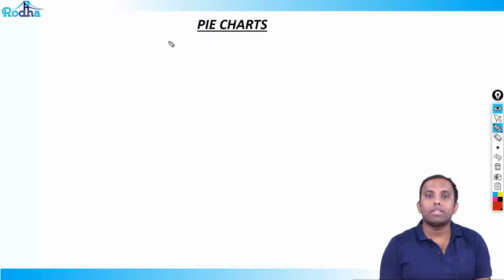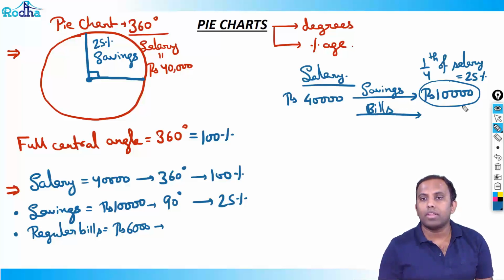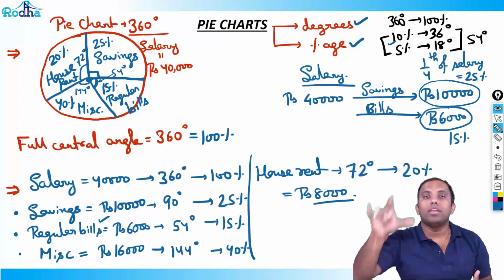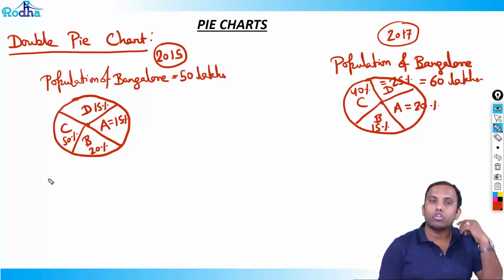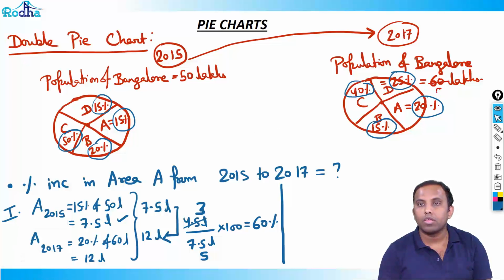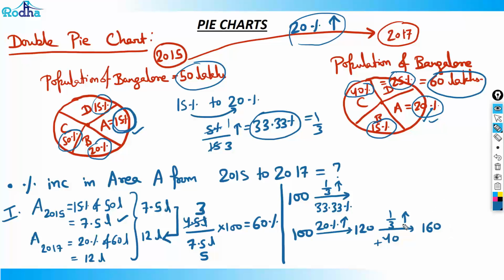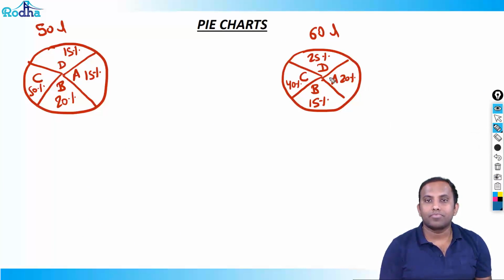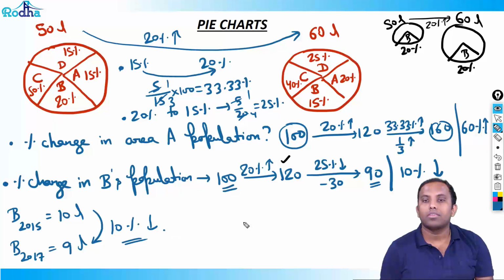Pie Chart DI: Successive Percentage Change | LRDI Basics to Advanced | CAT 2027 | Ravi Sir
Learn pie chart di fundamentals for your data interpretation syllabus. (official Rodha course page) today.

- Mapping 360-degree central angles to 100-percent data distributions.
- Converting raw values into degrees and percentages for sector division.
- Analyzing double pie charts with different total population bases.
- Applying successive percentage change shortcuts to interconnected charts.
- Calculating percentage point differences versus actual percentage growth.

Chapters:
0:00 Introduction to Pie Charts
1:45 Drawing a Simple Pie Chart
9:17 Degree Conversions and Percentage Change Sets
14:33 Super Shortcut for Percentage Change

In this foundational lesson on the Rodha channel, faculty Ravi Prakash Rodha introduces pie chart di concepts essential for the CAT exam. Students learn to calculate central angles, convert percentages, and evaluate double pie charts using successive percentage change shortcuts. This structured data interpretation module builds the core logical reasoning required for CAT, XAT, NMAT, and admissions into top IIMs.